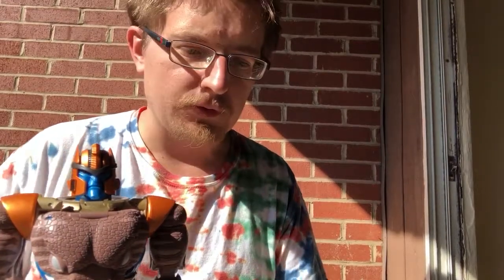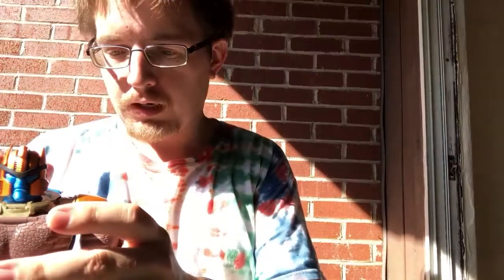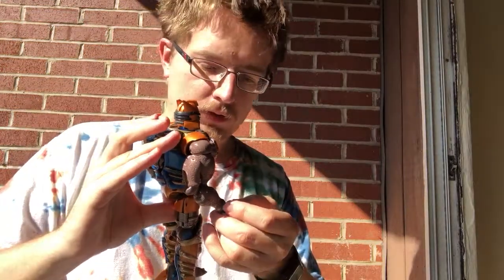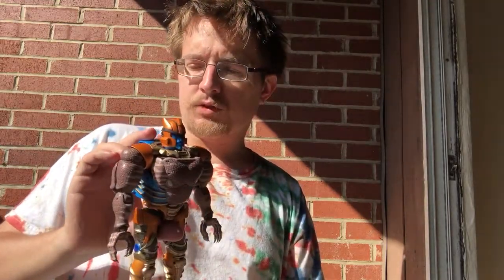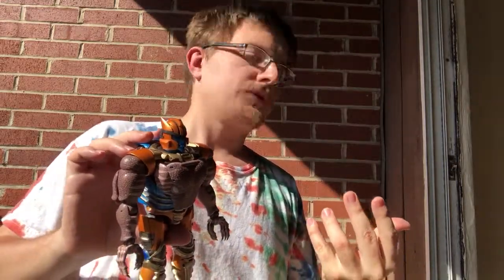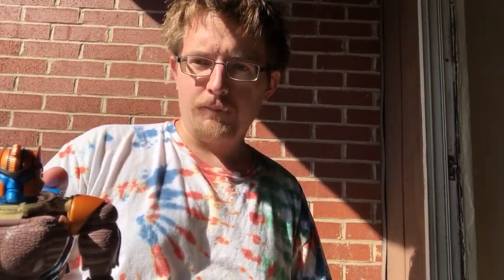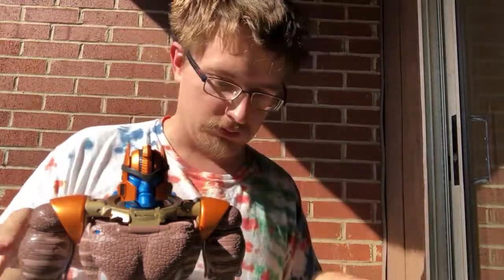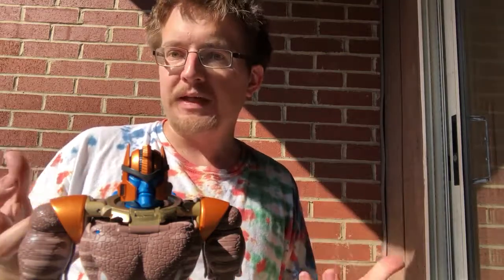MASTERPIECE DINOBOT FURTHER THOUGHTS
Comments on the robot mode, transformation and overall price point/ cost benefit.